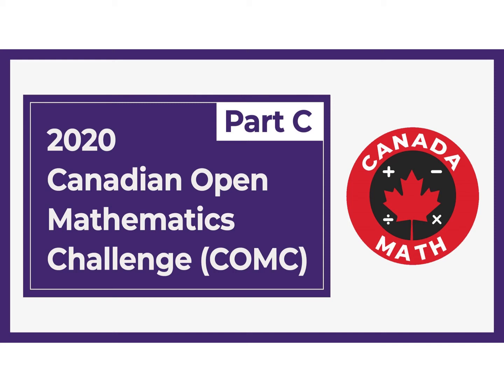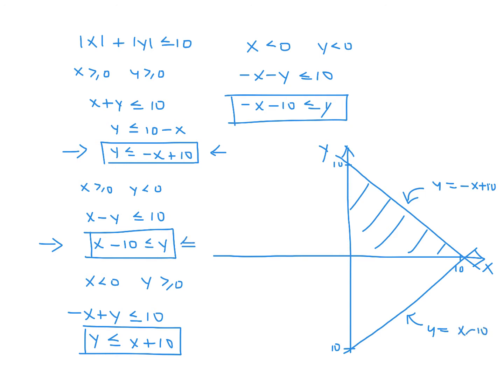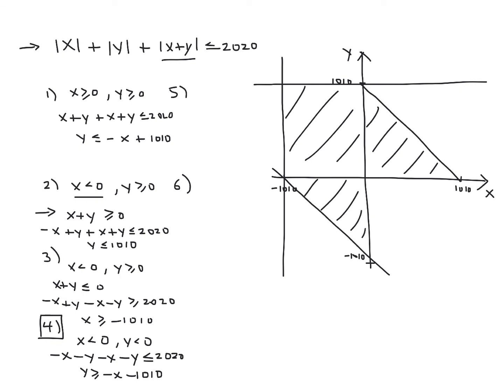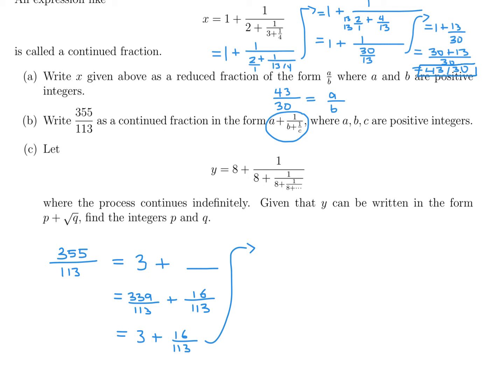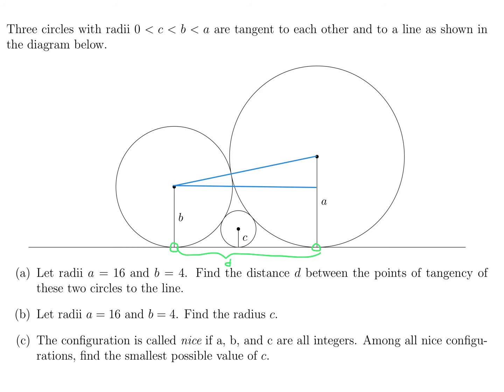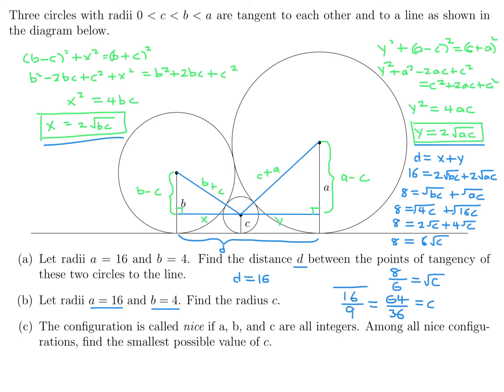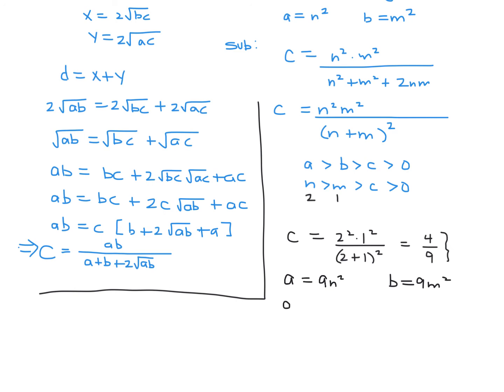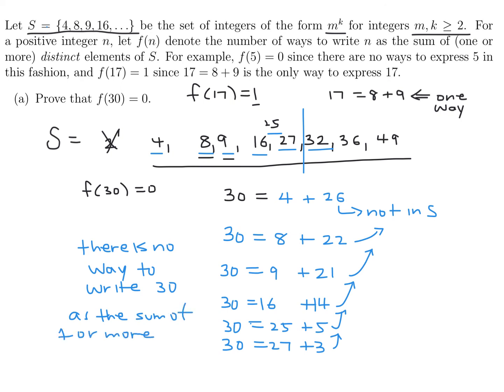2020, Canadian Open Mathematics Challenge (COMC) | Part C